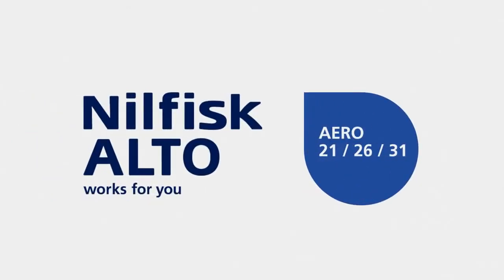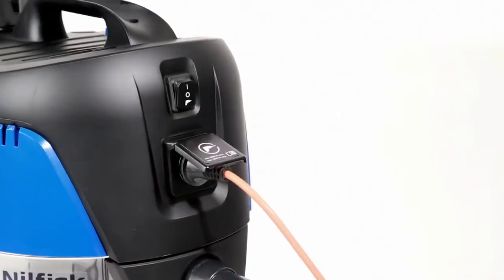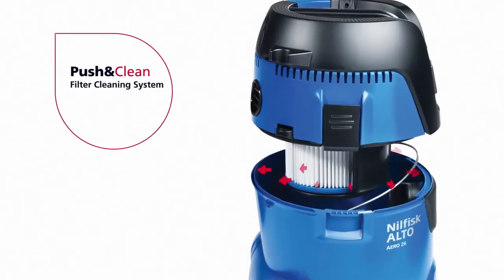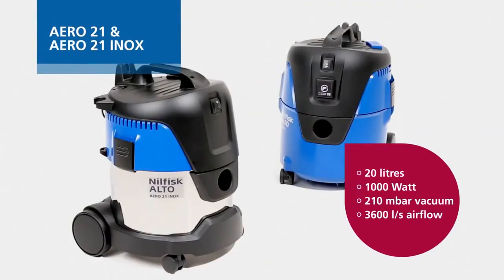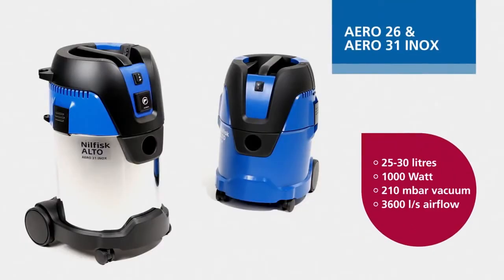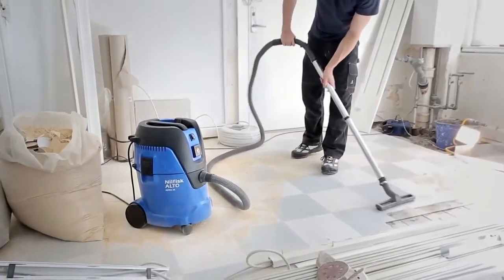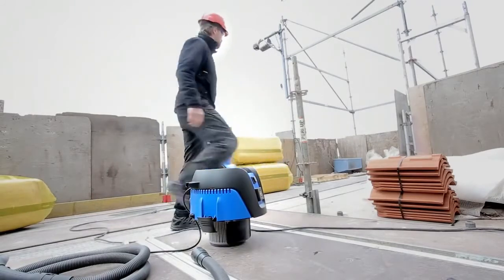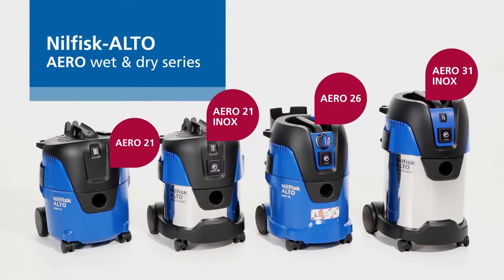Odkurzacze nilfisk aero 21 26 dom techniczny wielun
Wszystkie modele z tej grupy zostały wyposażone w system czyszczenia filtra Push&Clean oraz wydmuchu powietrza. Dodatkowo jeden z nich (X) posiada mechanizm zwijania kabla zasilającego. 25 litrowy zbiornik na pył zapewnia dużą mobilność dzięki zastosowaniu kółek transportowych i rączki do jego łatwiejszego przenoszenia i opróżniania - opcją jest zbiornik INOX ze stali nierdzewnej. Gniazdo do elektronerzędzi z systemem AutoOnOff (dostępnym w modelach -21), który aktywuje odkurzacz tylko wtedy, kiedy pracuje elektronarzędzie. Pracując z wiertarką, szlifierką czy piłą tarczową AERO 26 zapewni dodatkowo właściwe wyciszenie i obniżenie poziomu hałasu.